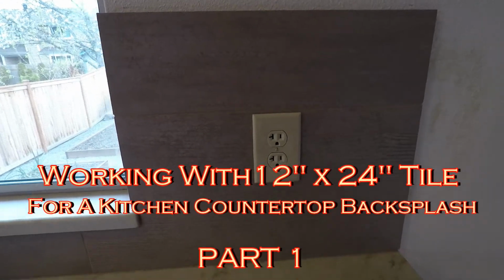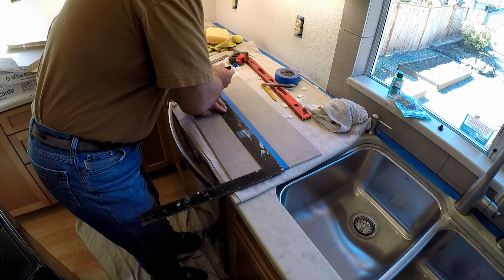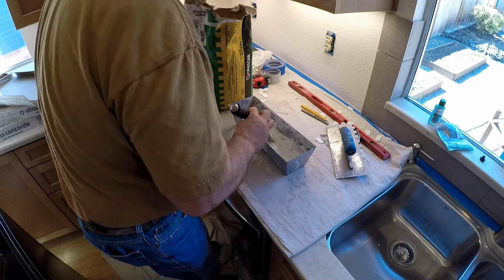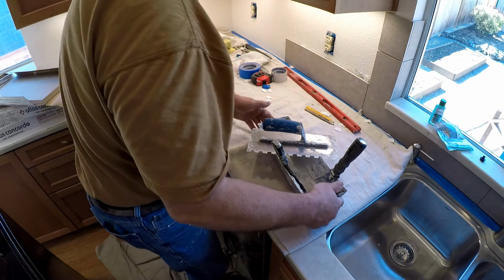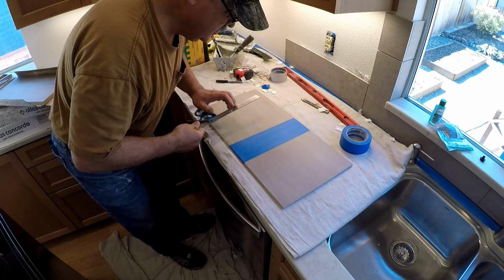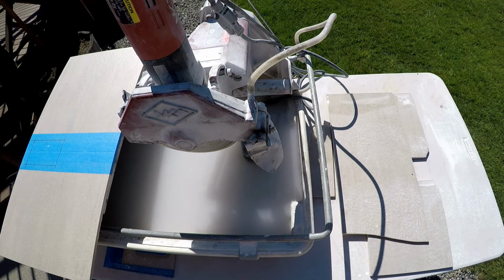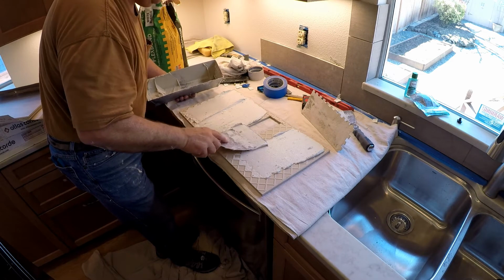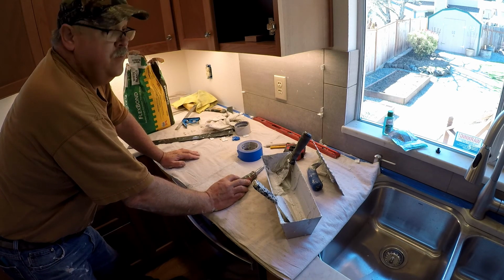How To Install A 12"x24" TILE Backsplash PART 1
Working With12" x 24" Tile
For A Kitchen Countertop Backsplash

PART 1

Learn Some Basics:
How To Measure
How To Cut
How To Mortar
How To Set And Space
Plus Other Information

And You Are Invited To